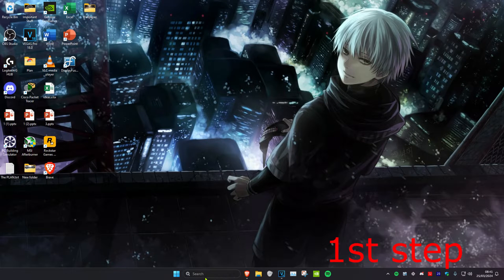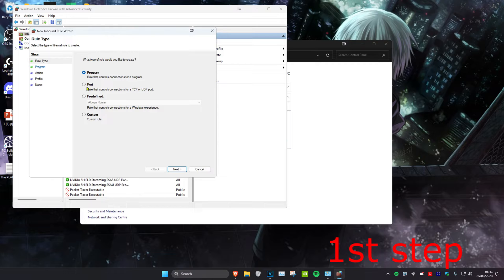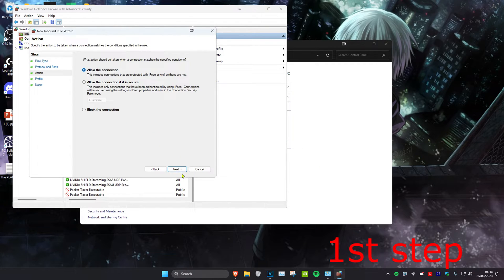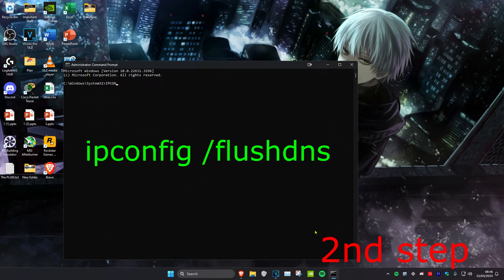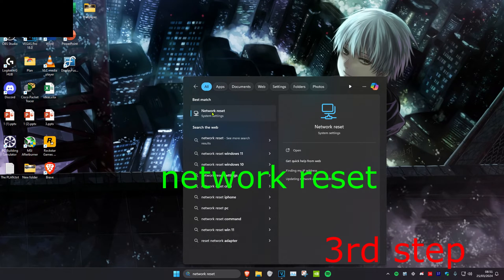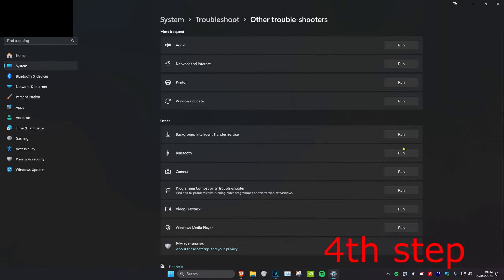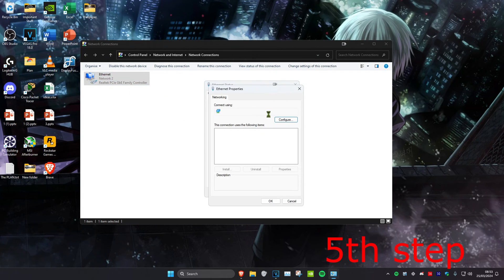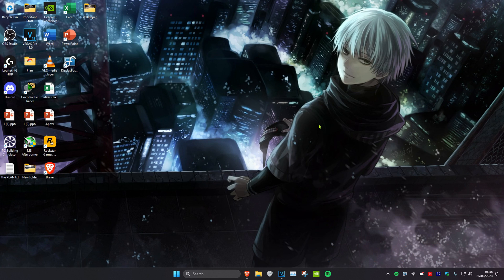How To Fix Modern Warfare Warzone Network Lag, Stuttering & Packet Loss Windows 11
Modern Warfare Warzone - How To Fix Network Lag, Stuttering & Packet Loss - Windows 11 - PC & Laptop

A short tutorial on how to fix network lag, stuttering and packet loss while plaing Modern Warfare Warzone on the Windows 10 operating system.